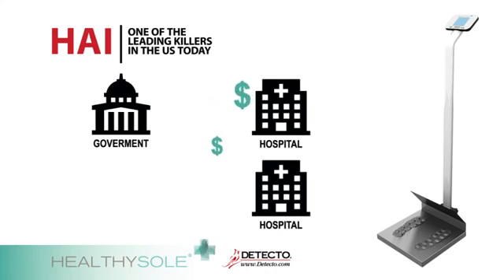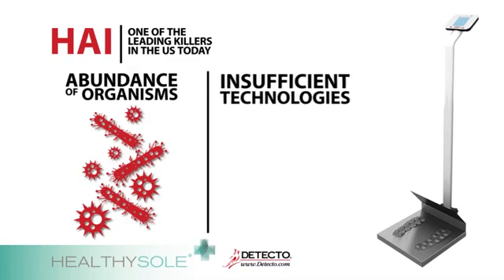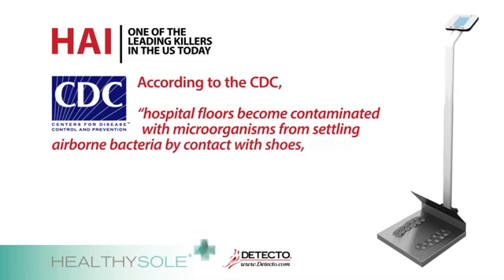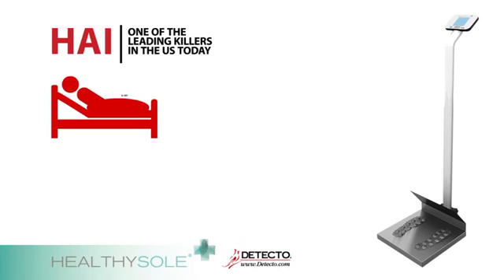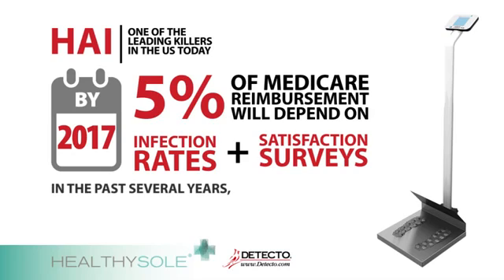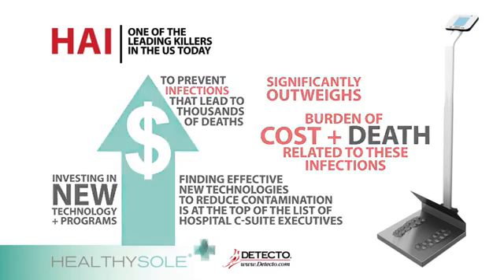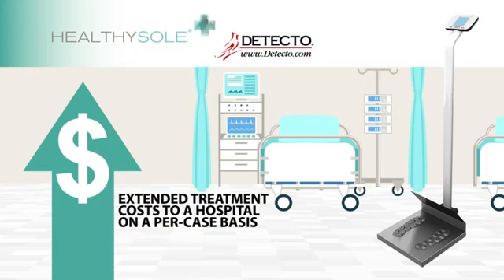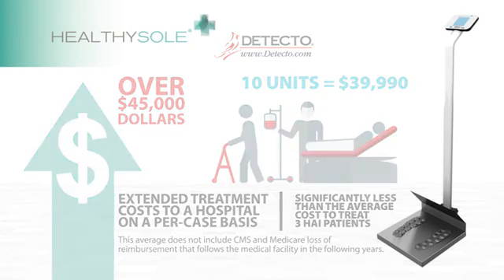Detecto HealthySole Video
hospitals and clinics can destroy harmful organisms easily in less than 10 seconds from shoe soles or booties. The Detecto HealthySole makes this job easy.